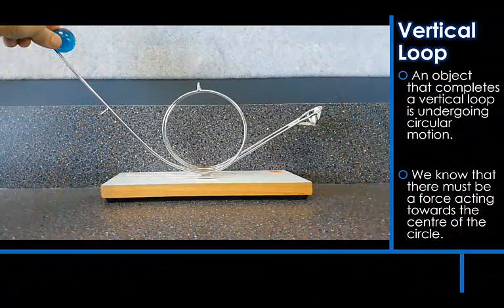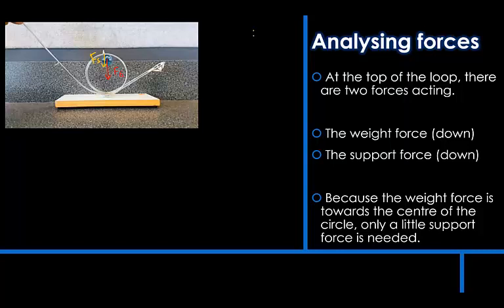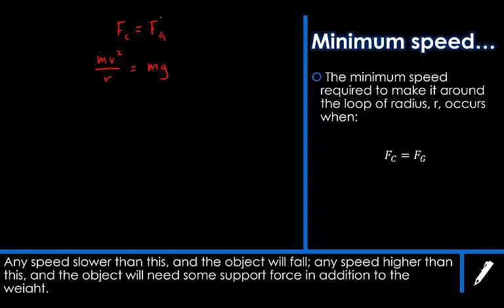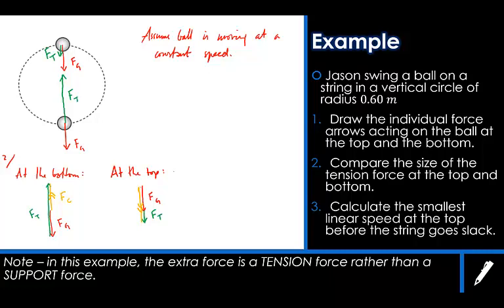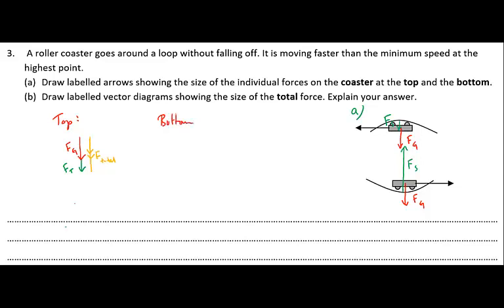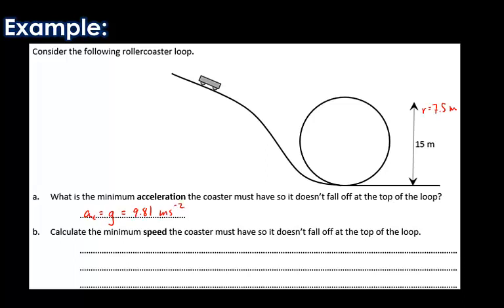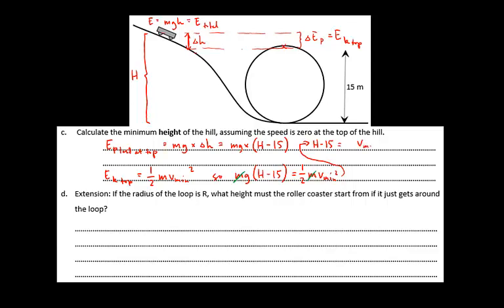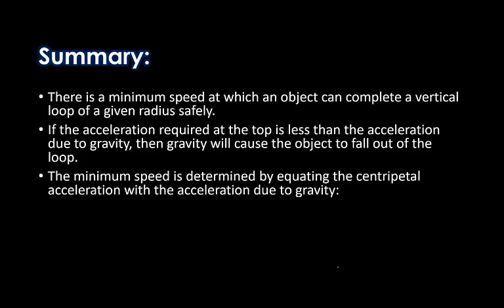2 Vertical Circular Motion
Concepts behind vertical circular motion and worked examples.